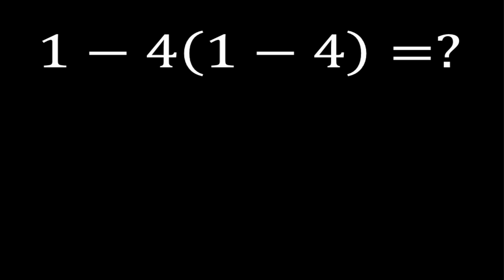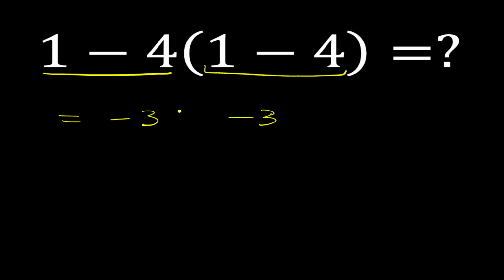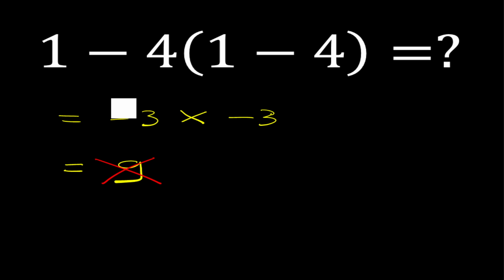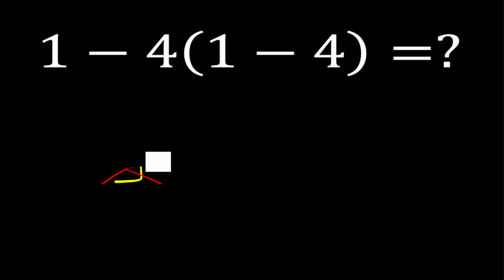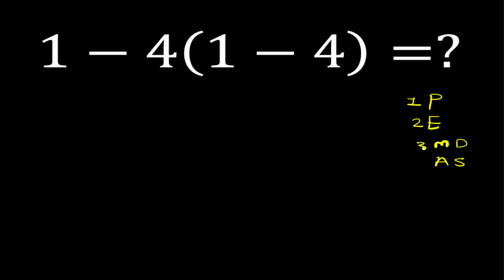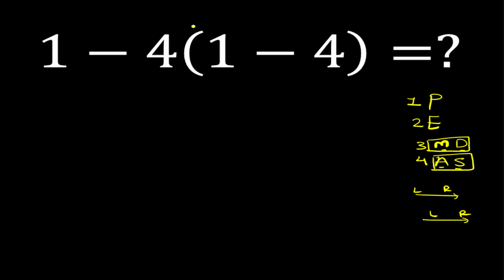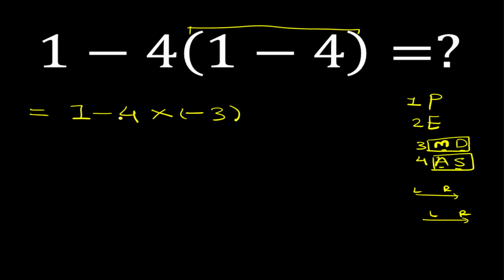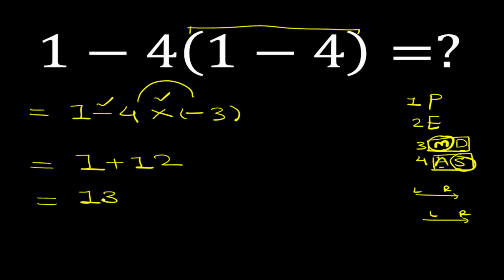Most People Get This Math Order Wrong!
This math expression is catching viewers off guard across the United States, United Kingdom, Canada, Australia, New Zealand, Germany, Switzerland, Netherlands, Norway, Ireland, Singapore, Denmark, Hong Kong, Austria, and Belgium.

It seems straightforward — but if you don’t carefully follow the order of operations, the answer can easily be wrong.

In this Math Video, you’ll discover:
• The correct step-by-step method using PEMDAS
• Why so many people make mistakes in simple calculations
• How to sharpen your mental math and accuracy
• A clear explanation you can apply to similar problems

Great for viewers who love:
✔ Testing their math skills
✔ Quick logic challenges
✔ Learning through clear explanations
✔ Improving focus and calculation accuracy

Why this format performs well in developed countries:
• Encourages logical thinking and careful solving
• Prompts viewers to comment their answers
• Increases watch time through curiosity

🧠 Solve it before the answer is revealed — comment your result and see how you compare!